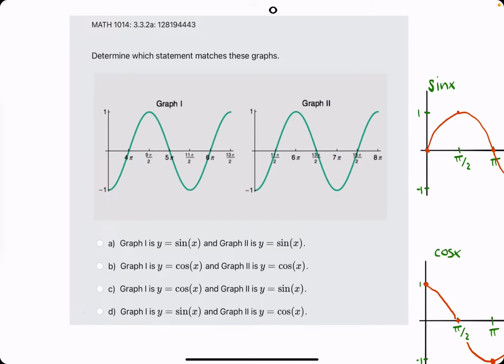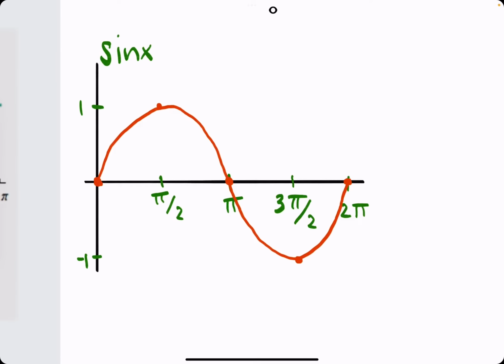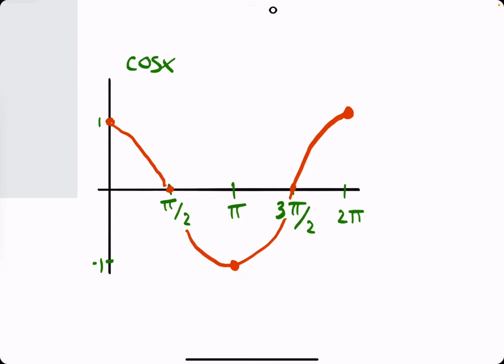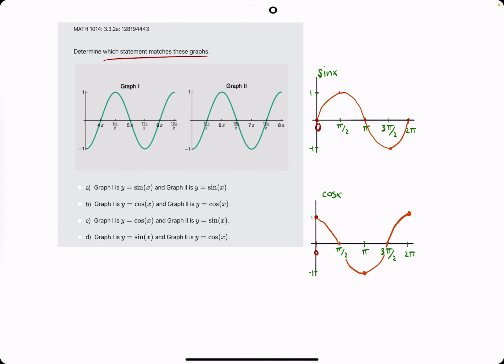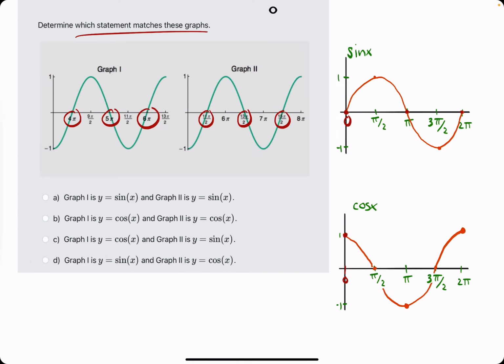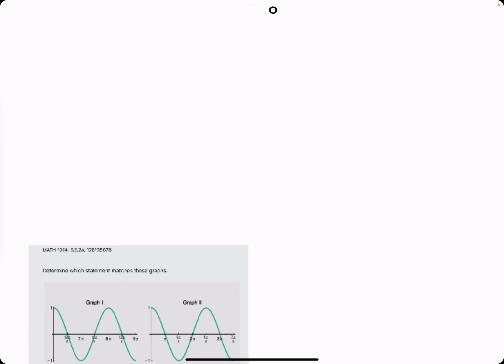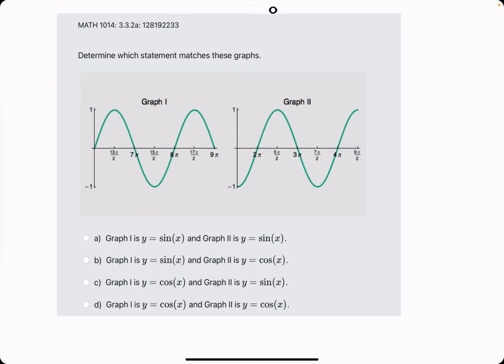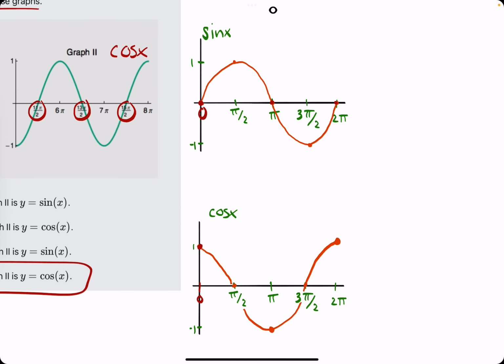Sin(x) vs Cos(x) Graphs!!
3 examples

00:00 Example 1
00:10 Understand the parent function graphs of sine and cosine
00:40 Consider x-intercepts of sine vs cosine graphs (whole numbers of pi vs non-whole numbers)
02:05 Example 2
02:28 Example 3